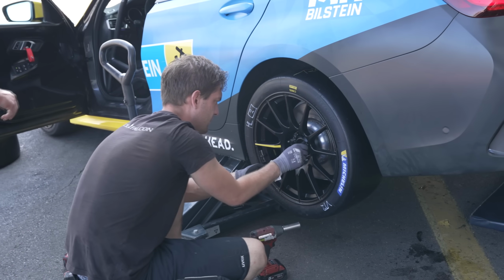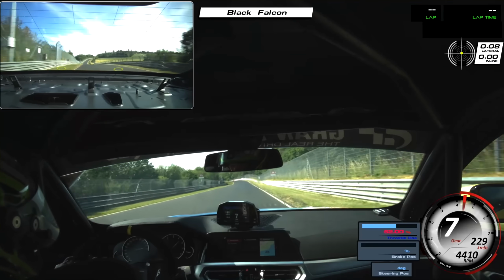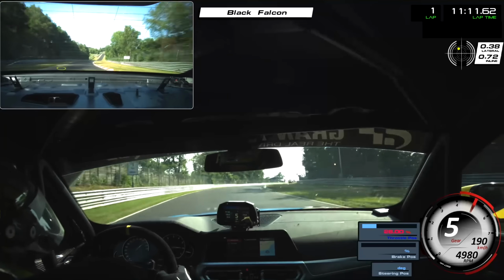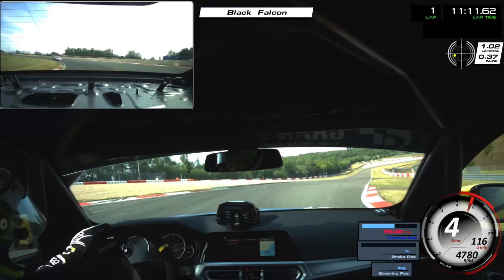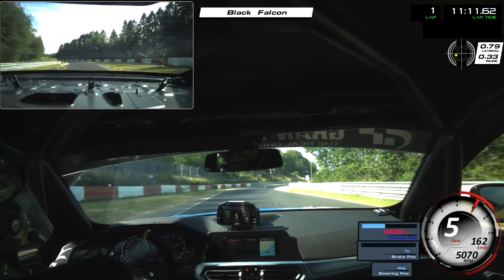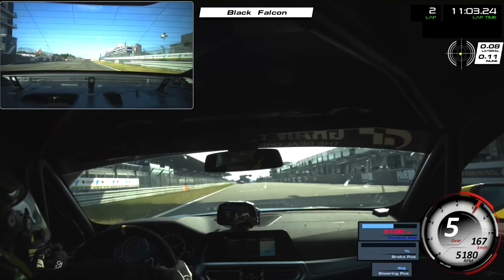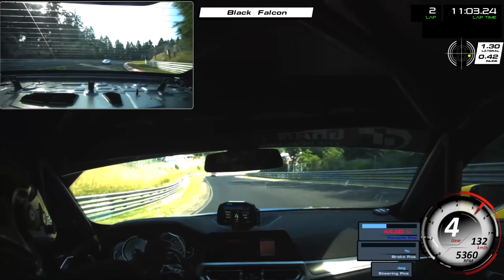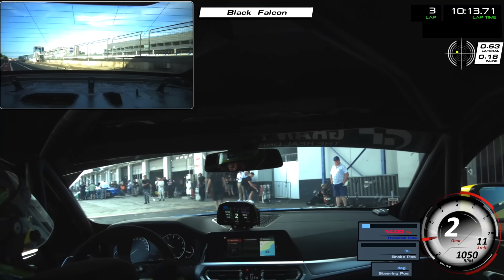My First Day as a Professional Racing Driver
A momentuous occasion. Months ago, I was asked to be part of something big - a racing team put together by Bilstein to race around the Nurburgring Nordschleife.

Today, for the first time, I drove out on the track in the race car we built as a team as a contracted racing driver. Thank you to everyone who has helped to make this possible.